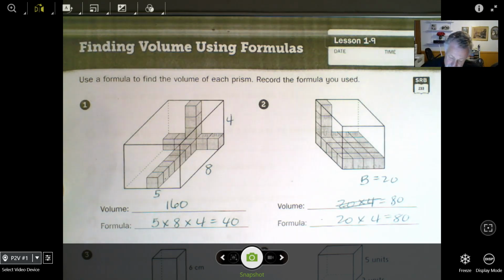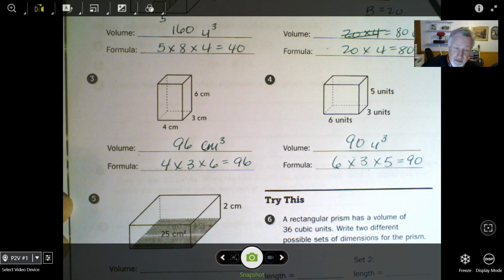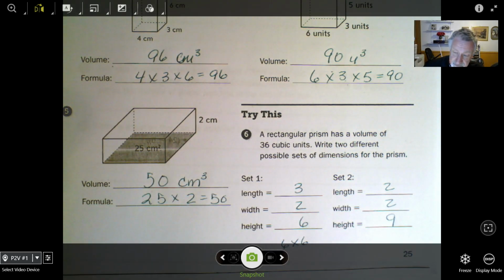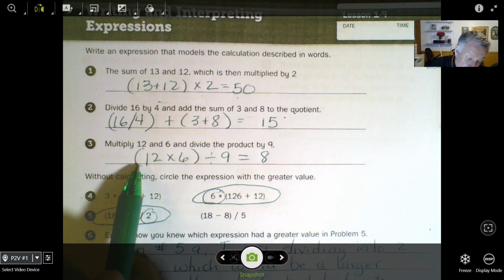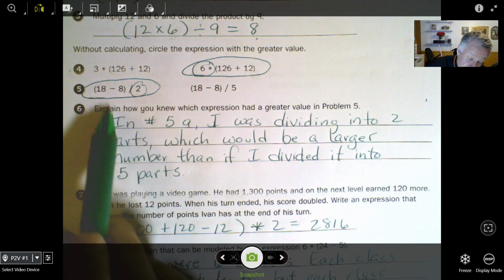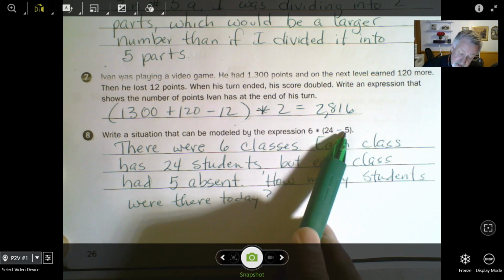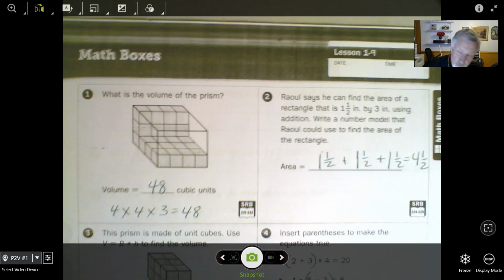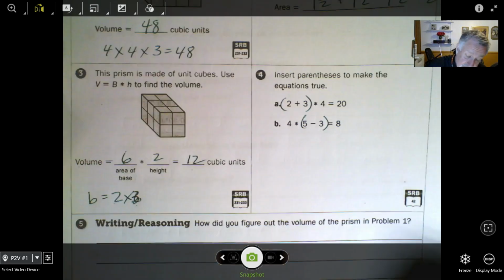Math Journal Pages 25,26,27